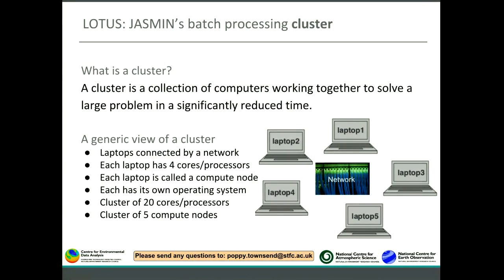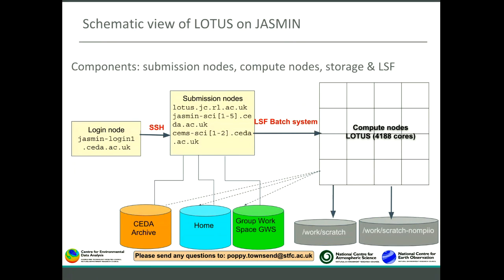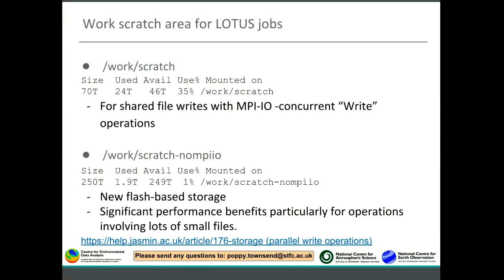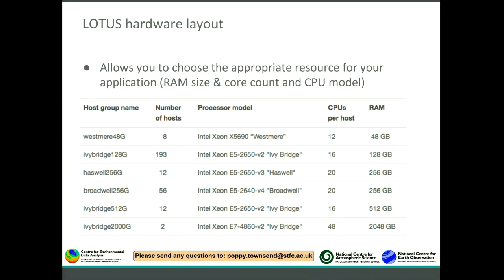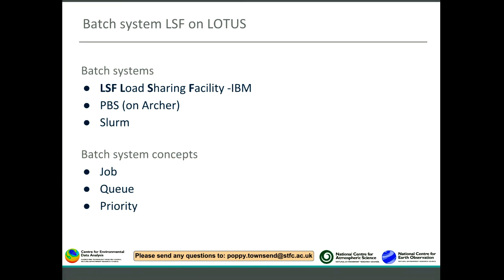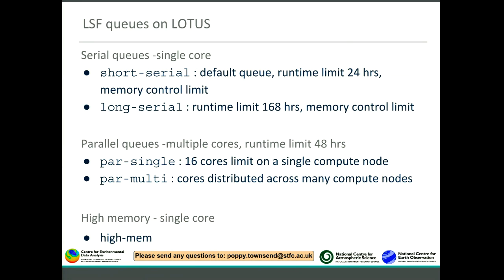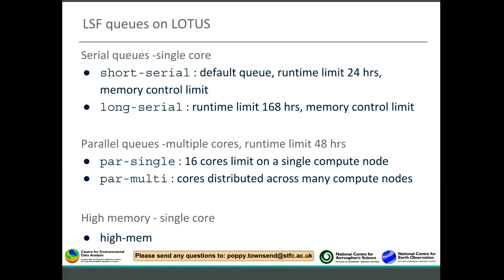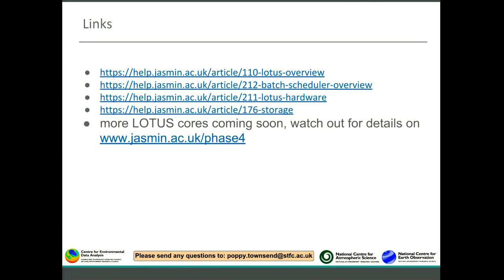Introduction to LOTUS Webinar, Section 3 - What is LOTUS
This short clip explains what LOTUS is.

Recorded on 17th October 2018 for the third webinar in a series provided by The Centre for Environmental Data Analysis (CEDA).